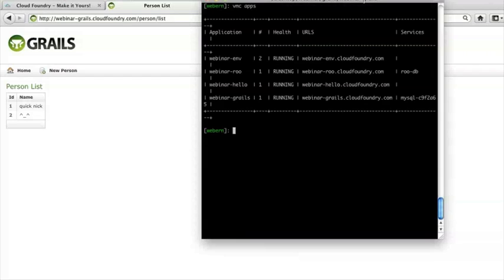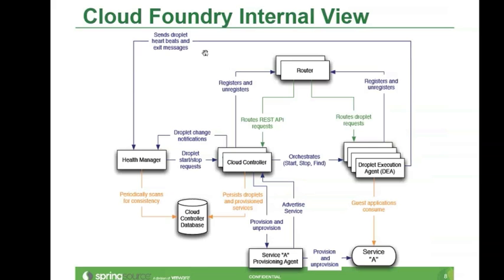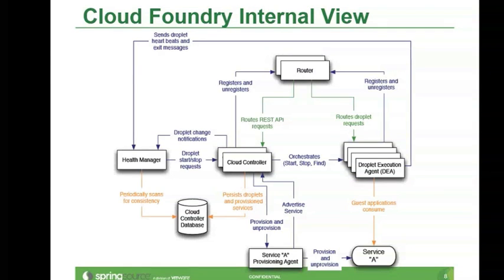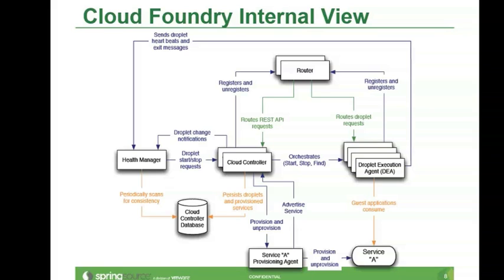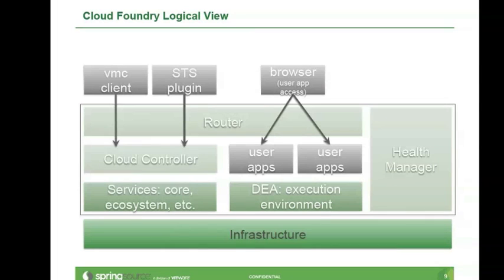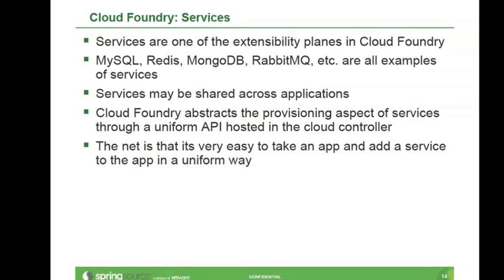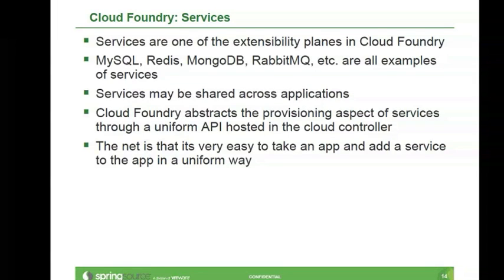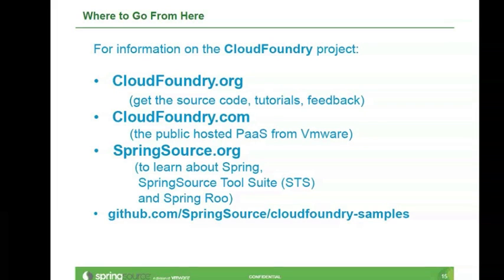Spring from Zero to Cloud in 60 Minutes Part 3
Cloud Foundry, an open source project by VMware, is a multi-language,
multi-framework, and multi-deployment cloud. It lets developers focus on
what is really important--their applications. Spring based applications
are perfectly suited for Cloud Foundry which provides a set of tools to
make developing and deploying these applications a simple task. In this
webinar, we show what Cloud Foundry has to offer to Spring developers. We
will develop a few applications, show how to use a variety of services
with it, and scale it to meet changes in demand. After 60 minutes, you will be
ready to develop and deploy your own Spring applications to cloud.